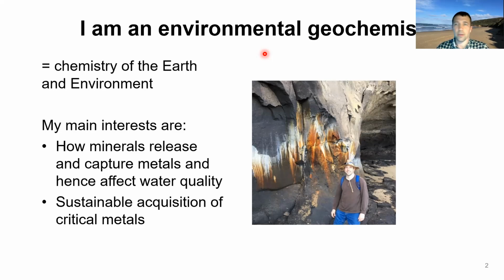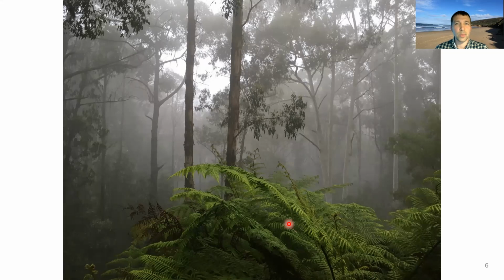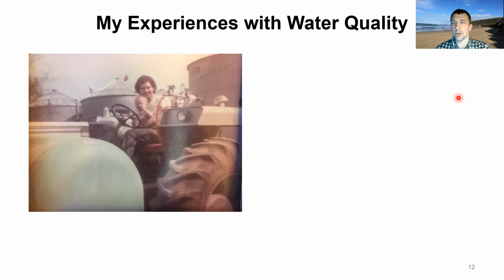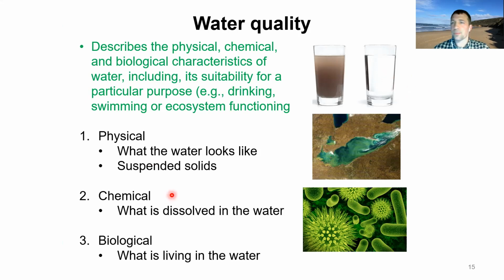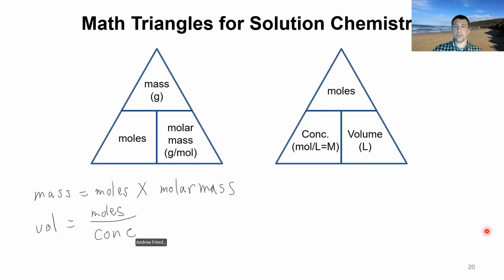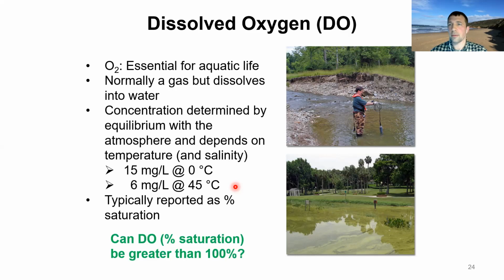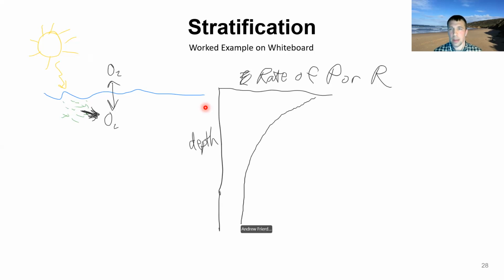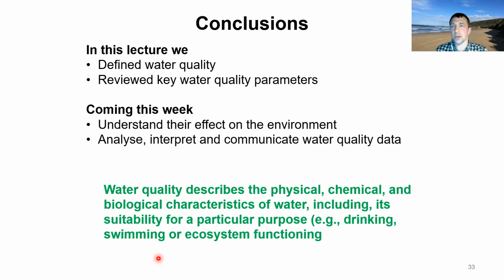EAE2322 2021 Week 1 Lecture 1